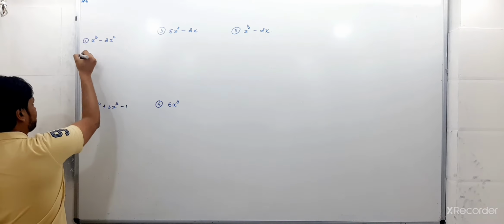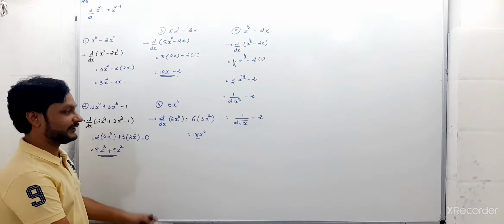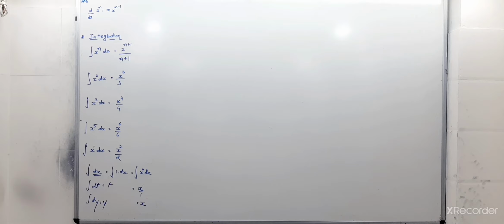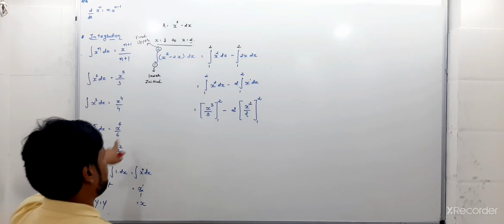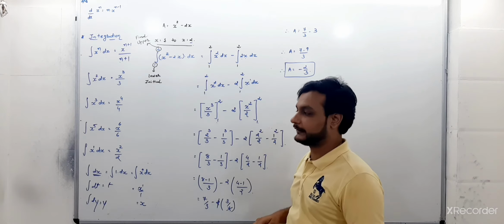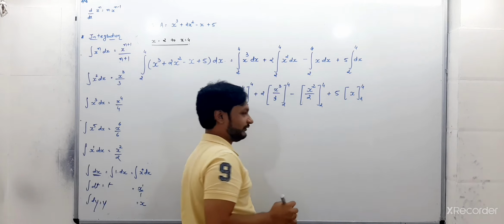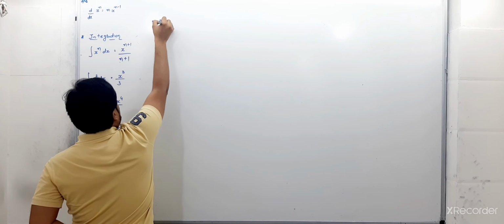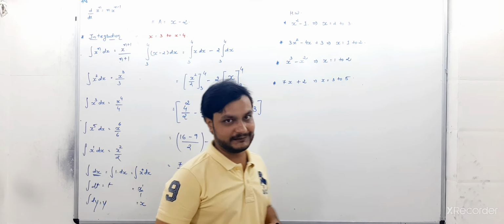STD 11#INTEGRATION VIDEO 6